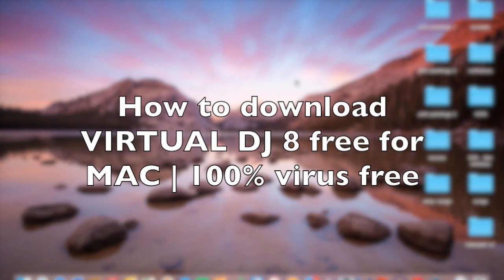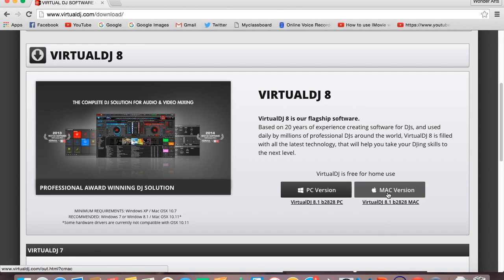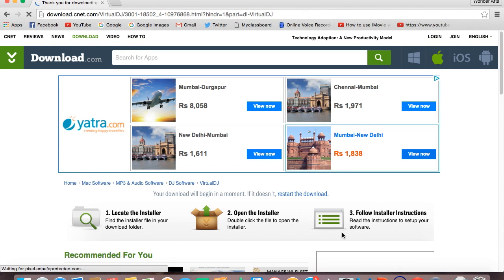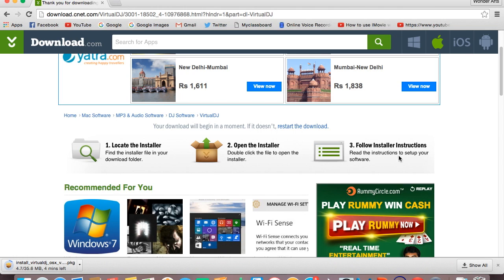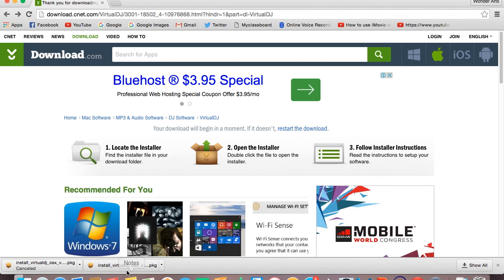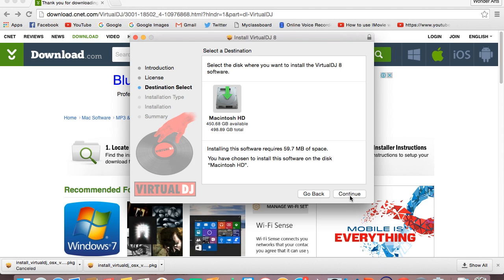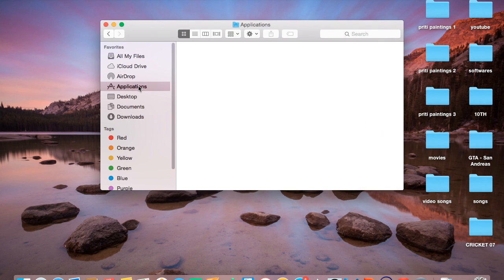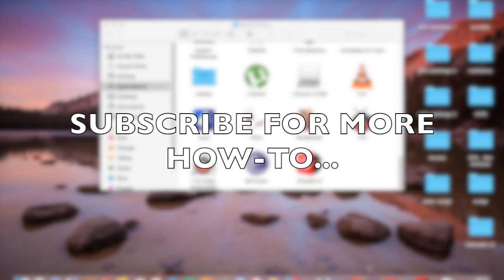How To download Virtual Dj 8 free for MAC | 100% FREE 100% VIRUS FREE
How To download Virtual Dj 8 free for MAC | 100% FREE 100% NO VIRUS
The How-To Expert comes up with a video on how to download virtual dj 8 free for mac.

Any queries, doubts, questions, suggestions, please put it in the comments section below.